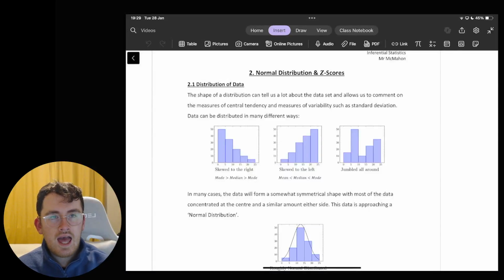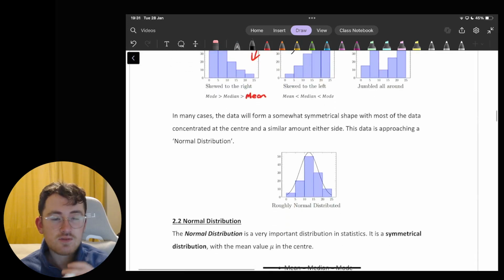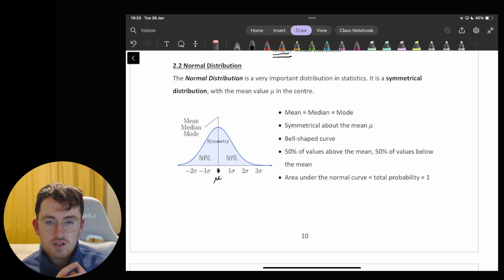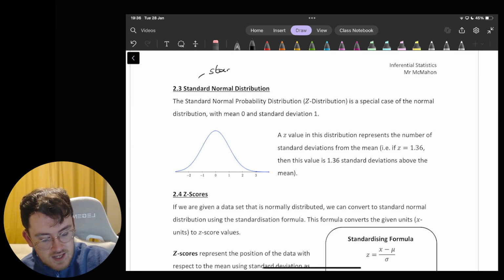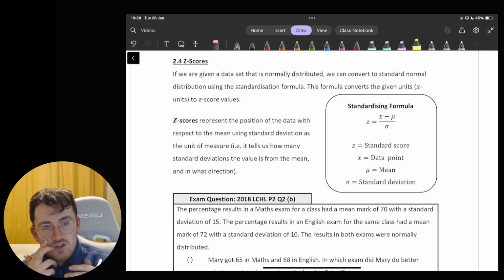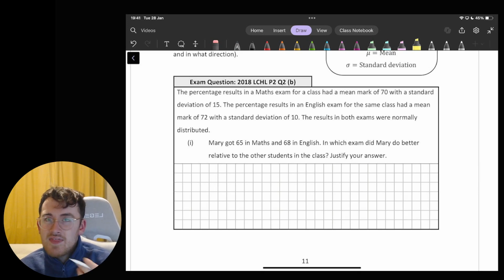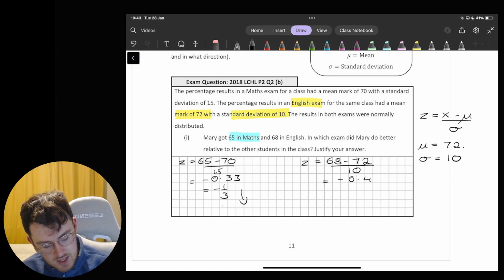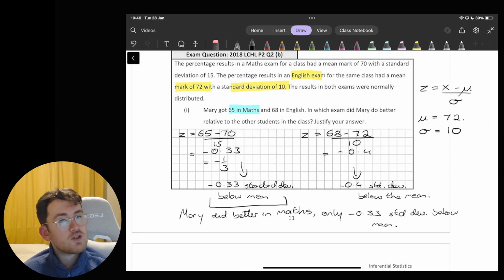Normal Distribution & z-scores (LC HL)